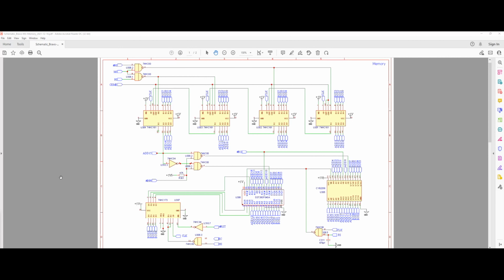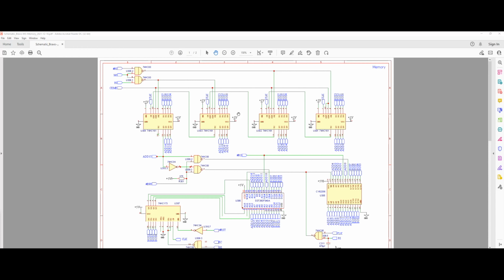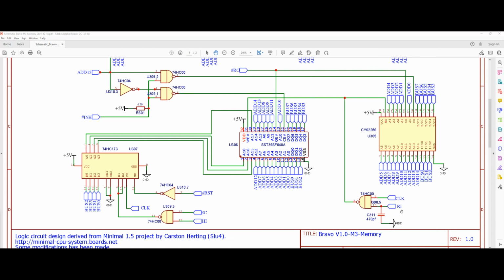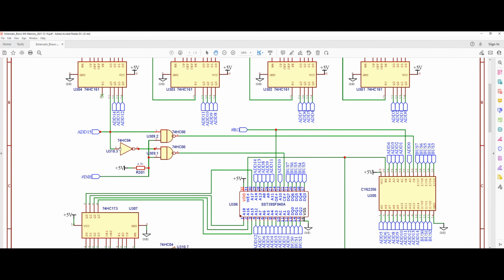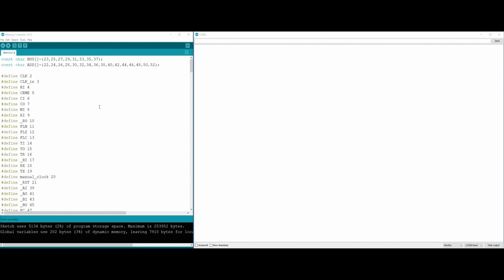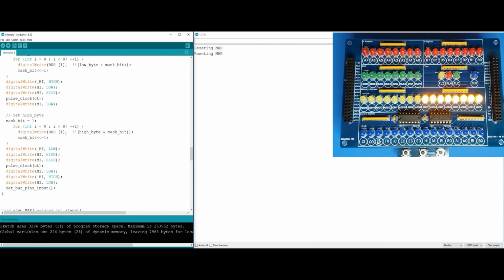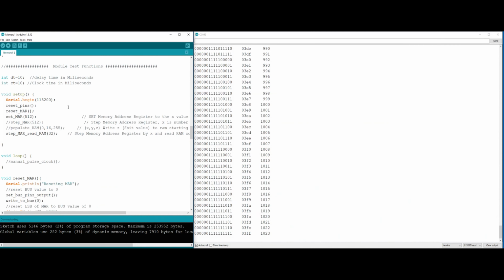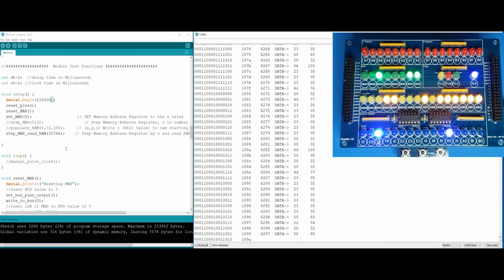Bravo 8bit computer-Part 8- MAR & RAM, inspired by Minimal Project and Ben Eater's 8bit computer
Bravo is an 8bit computer project derived from Minimal CPU System by Carsten Herting (SLU4) and based on some concepts from Ben Eater's 8bit computer. Bravo has been developed in modules as an educational and fun  project for people who are interested in building Homebrew computers. The project is presented in a series of videos which goes through logical design, hardware development, testing and programming. This is the eighth video in the series which introduces the Memory Address Register and RAM modules.

Timecodes
0:00 - Introduction
0:42 - Circuit Logic
28:52 - Let's Build it !
33:31 - Build Review
34:36 - Sketch & Tests